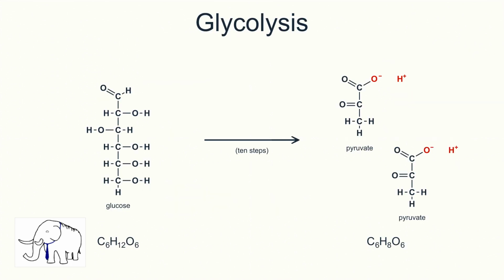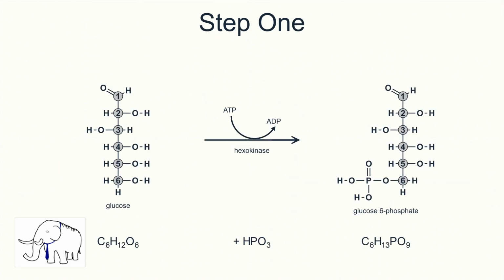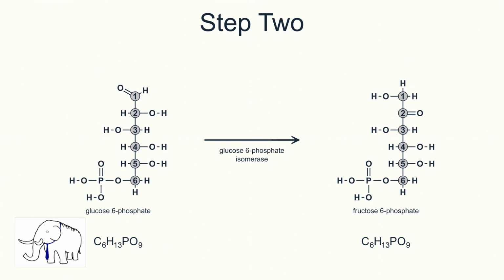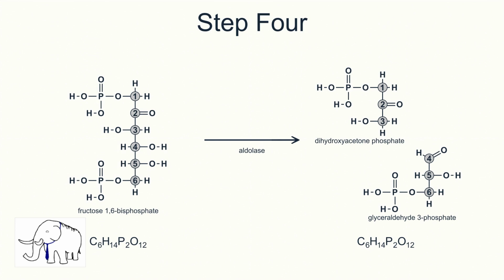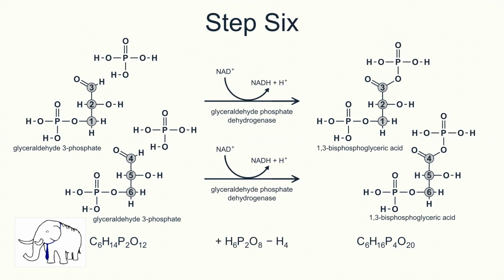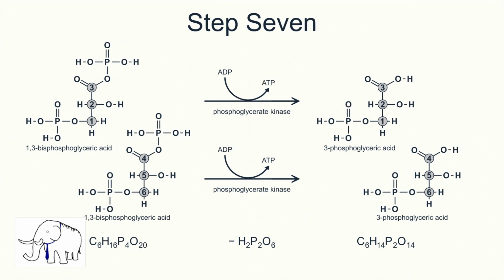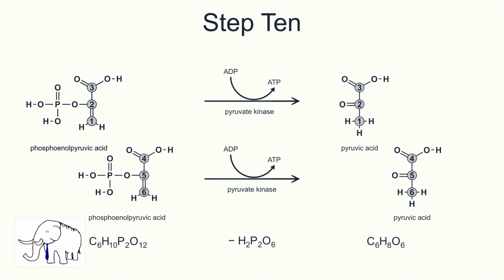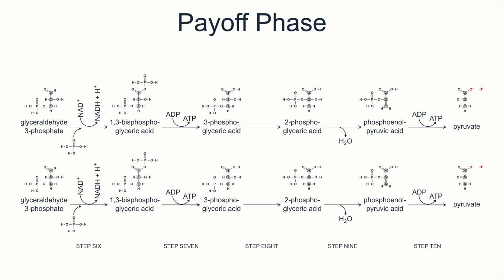Cellular Respiration (Level Three), Part 1: Glycolysis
Continuing the conversation about cellular respiration, this time looking at chemical structures for each of the ten steps of glycolysis